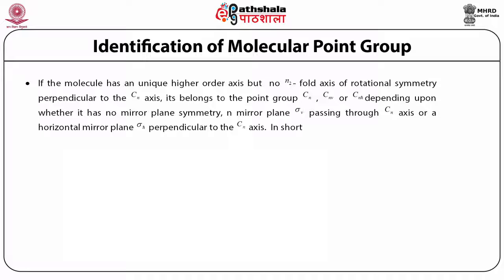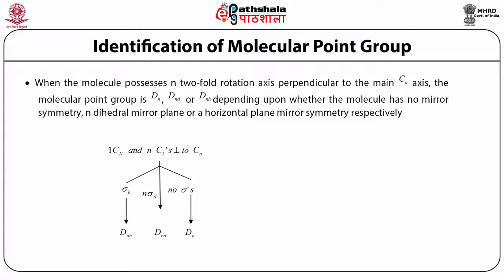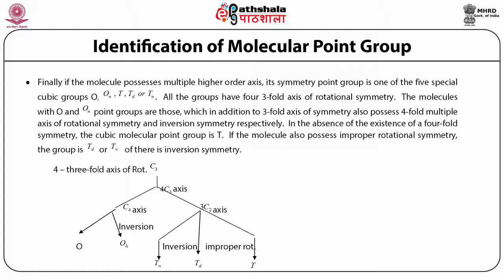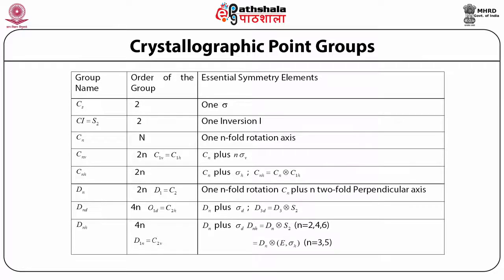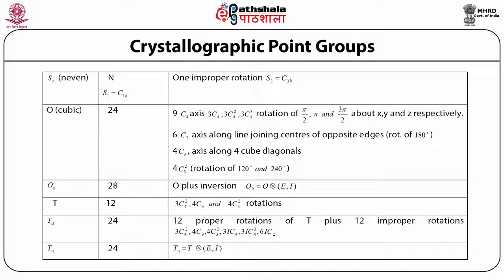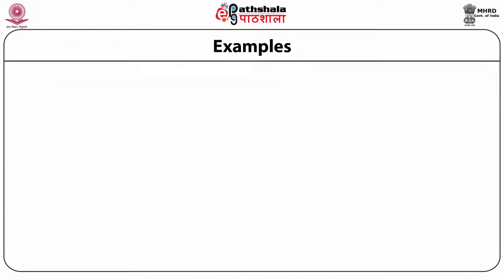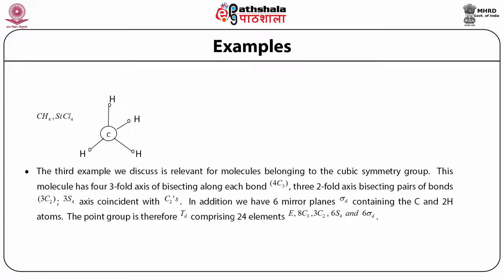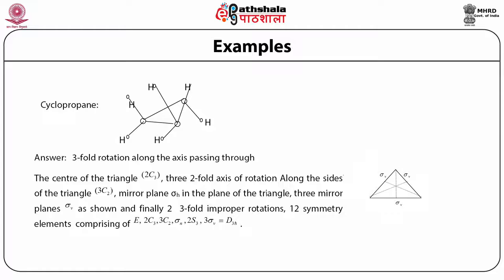Symmetry in Molecules and Crystals II (PHY)